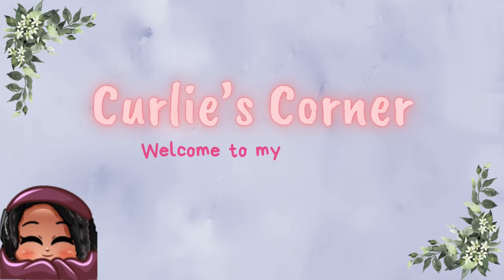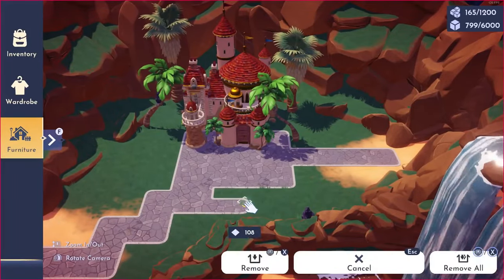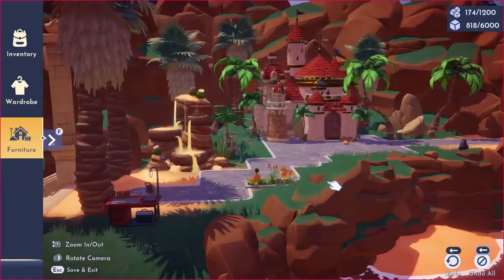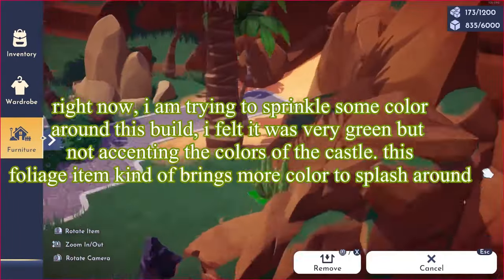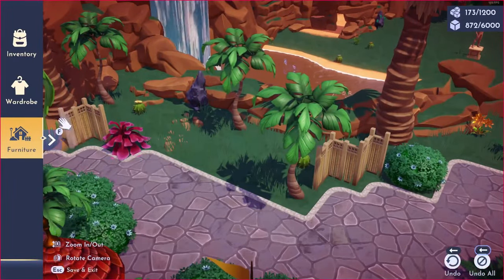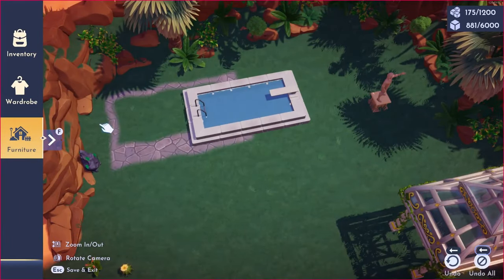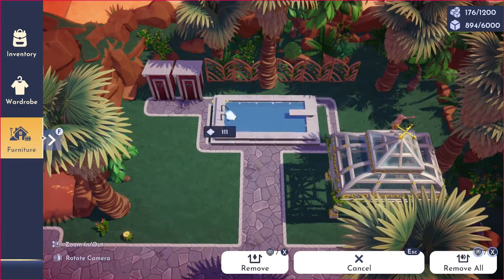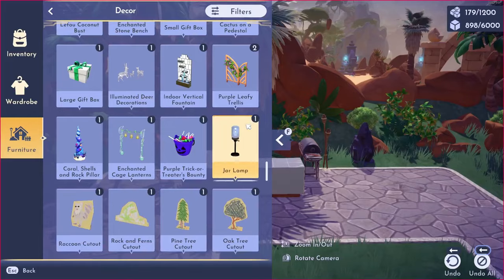Prince Eric’s Oasis 🌴🌵| Eternity Isle | Disney Dreamlight Valley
I had so much fun with this build! I couldn't wait to share this with you guys!

BECOME A CURLIE FRY! 🍟